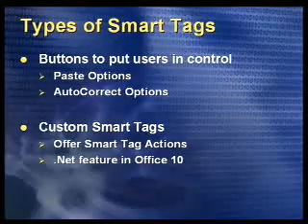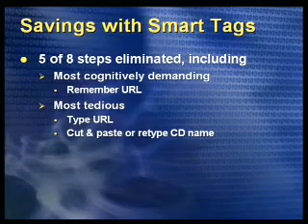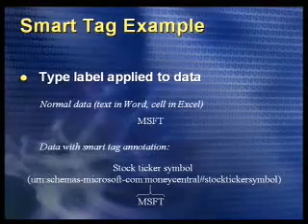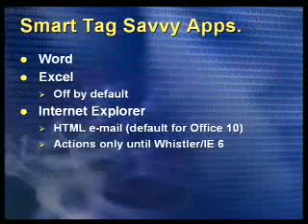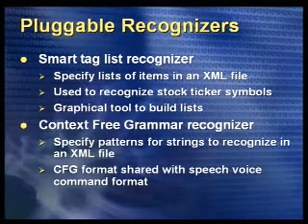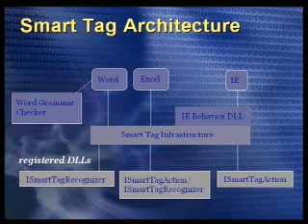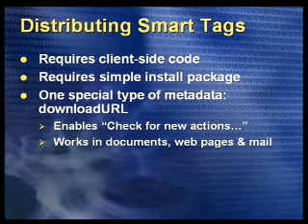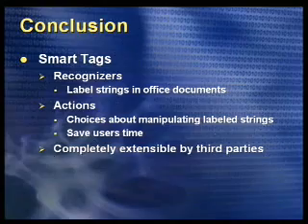Office XP Countdown - Custom Smart Tags - Jeff Reymar - 2000/12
Series: Office XP Countdown
Title: Custom Smart Tags
Speakers: Jeff Reymar
Date: 2000/12